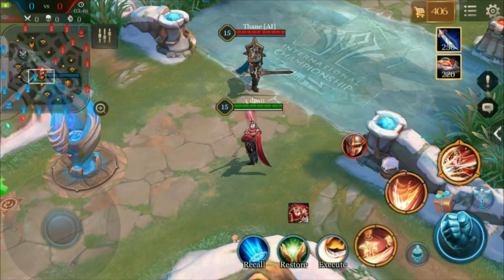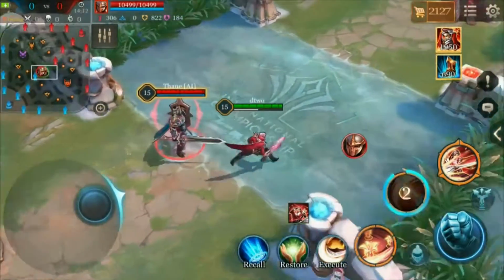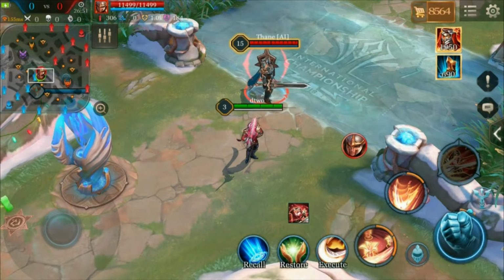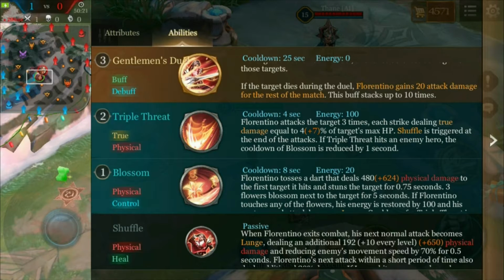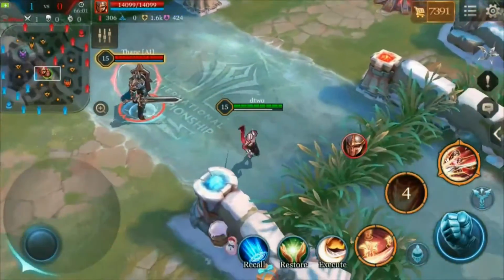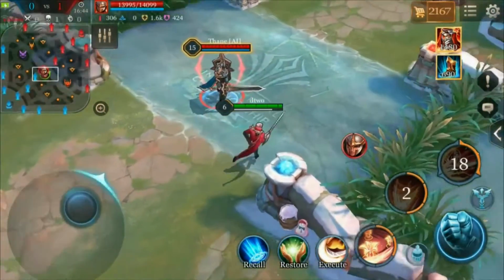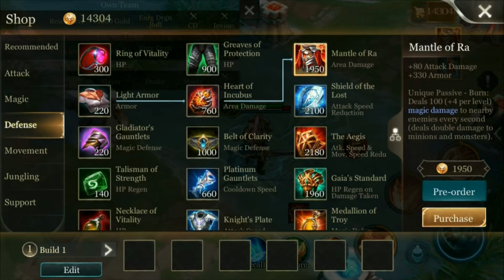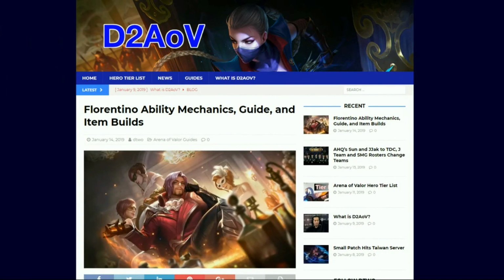[Arena of Valor] Florentino Ability Mechanics, Combo Guide, and Item Choices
A full guide on Arena of Valor's Florentino, The Gentle Blade. Included are ability mechanics, level progression, strengths and weaknesses, how to counter him, what items to buy, and of course his combo.

0:40 Strengths and Weaknesses
3:13 Ability Mechanics Explanation (Shuffle + Lunge) - I forgot to mention that Lunge can go through walls if there's a target on the other side
9:12 Ability Mechanics Explanation (Blossom)
12:24 Ability Mechanics Explanation (Triple Threat)
16:28 Ability Mechanics Explanation (Gentlemen's Duel) - I forgot to mention here that his ult can go through walls
18:13 Combo dos and don'ts
21:13 How to do the combo
27:10 Level progression and laning strategy
29:15 How to escape
30:32 How to counter Florentino
32:09 Arcana
32:46 Item Choices

for daily Arena of Valor news and guides.